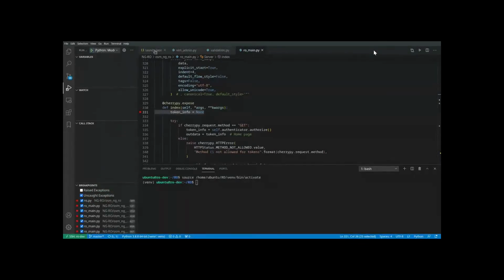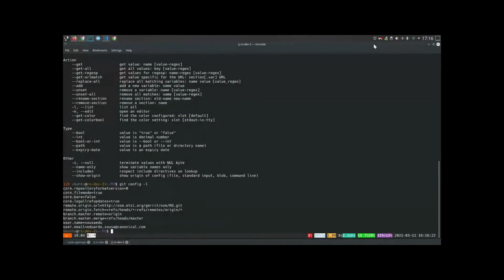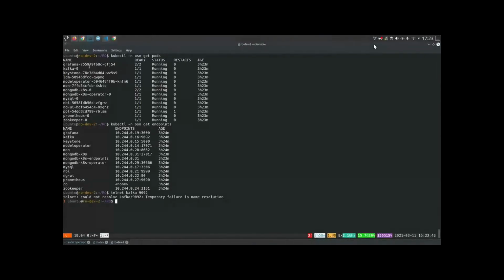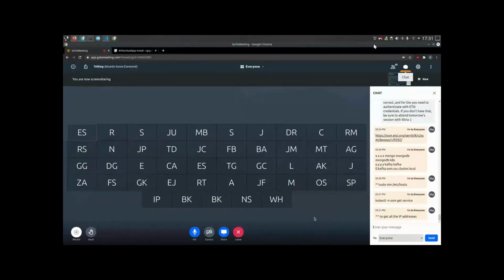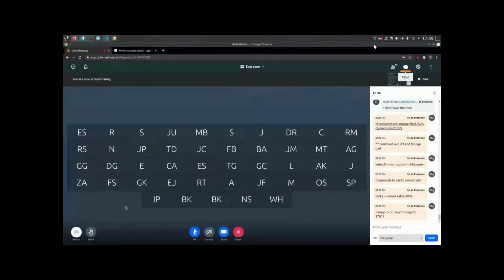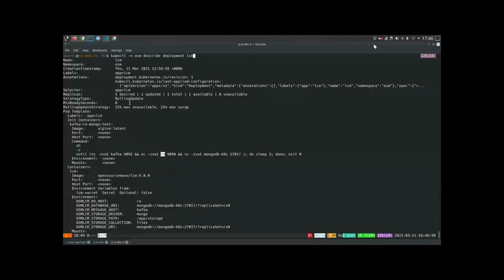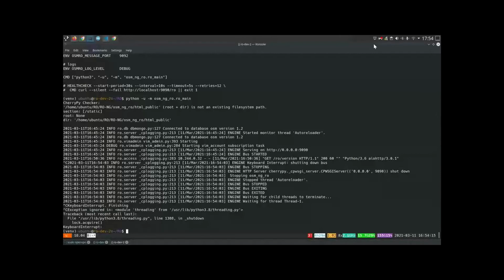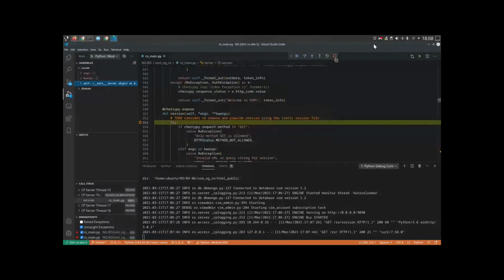OSM-MR#10 Hackfest - HD4.6 Live debug of OSM RO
Debugging & Running OSM Code (I) by Eduardo Sousa, Canonical